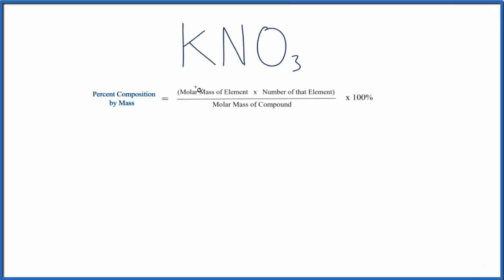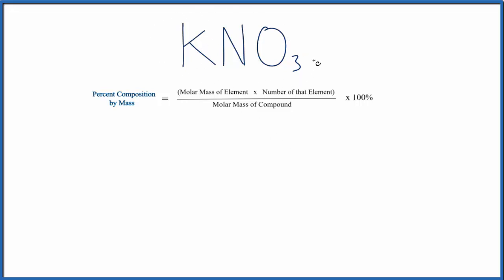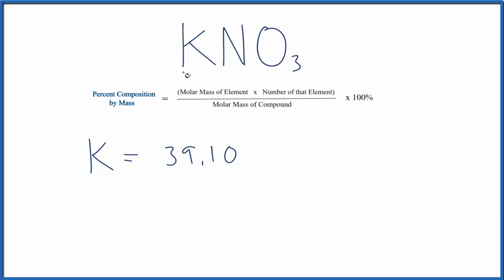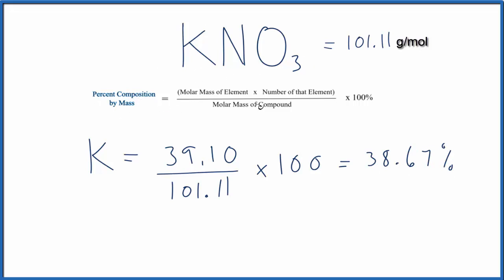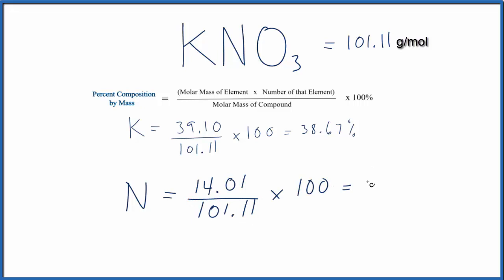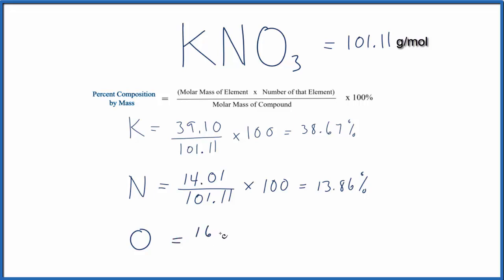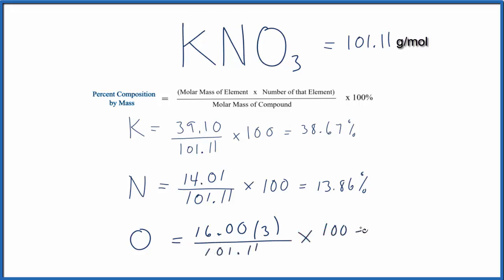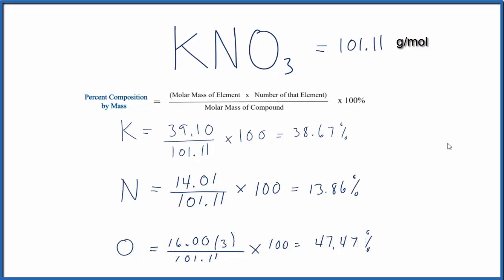KNO3: How to Find the Percent Composition for Potassium nitrate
To find the percent composition (by mass) for each element in KNO3 we need to determine the molar mass for each element and for the entire KNO3 compound.

Useful Resources

Note: KNO3 is also known as Potassium nitrate.